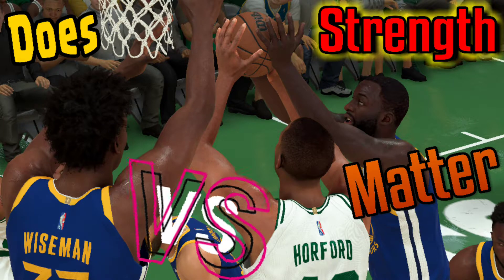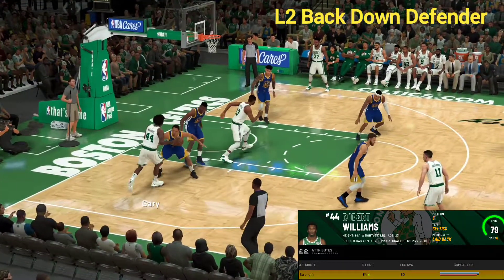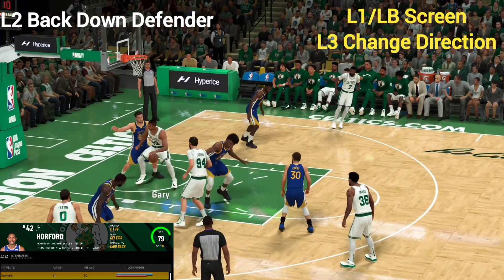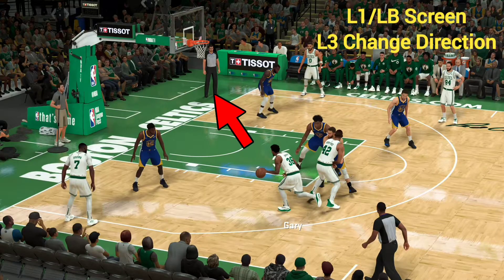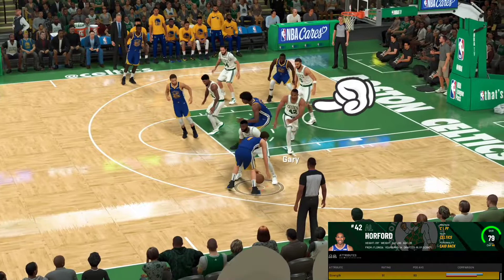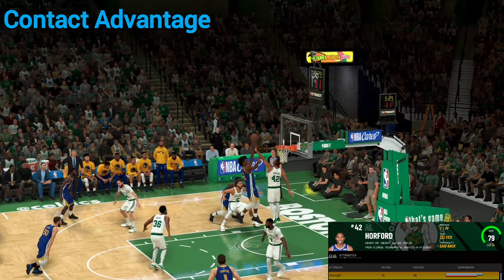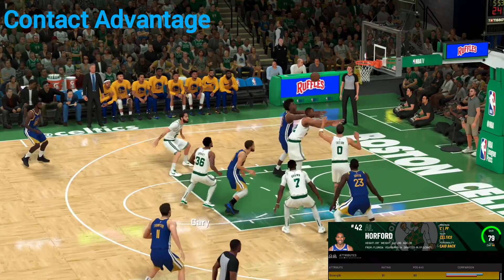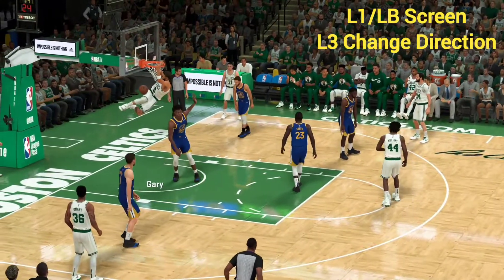does strength matter NBA 2k22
does strength matter NBA 2k22. we will take a look at several situations in NBA 2k22 where strength rating plays a factor such as rebounds, screens and other offensive situations. we will also take a look at several examples in NBA 2k 22 of how to leverage a player's strength rating for running specific plays.

(NBA 2k22)
(strength rating)
(does strength rating)